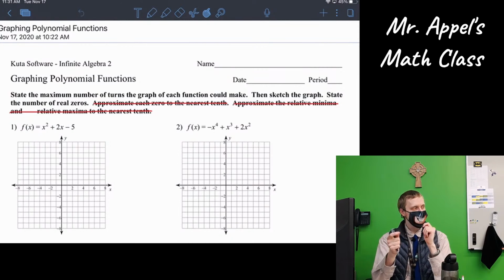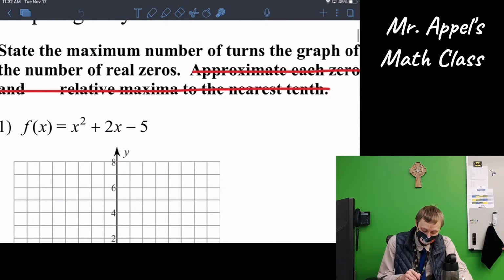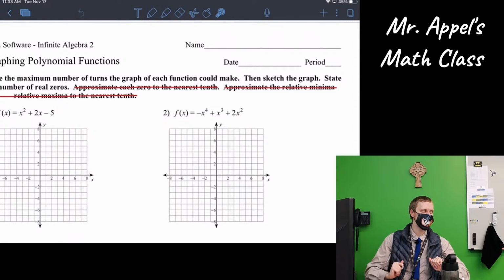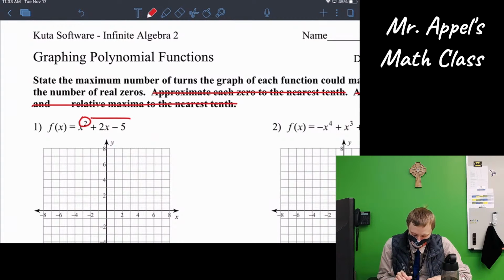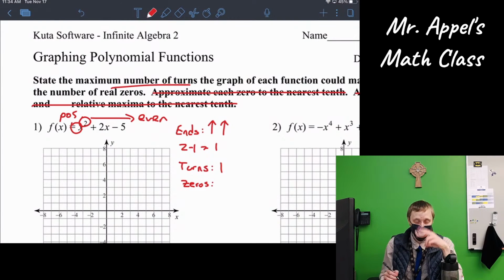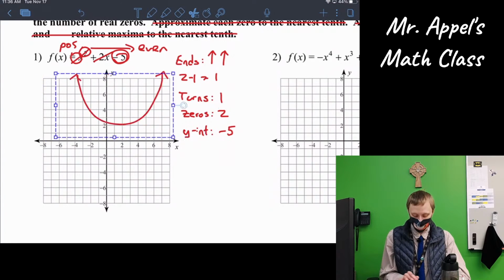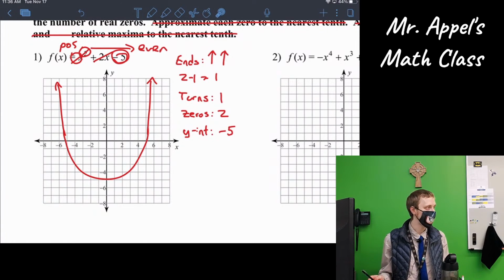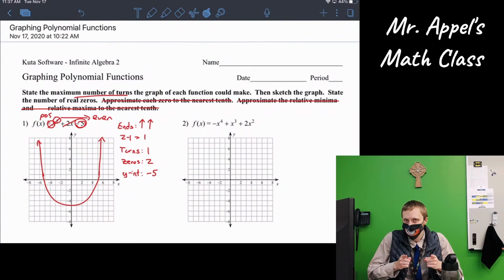TUES 11/17/20 AlgII